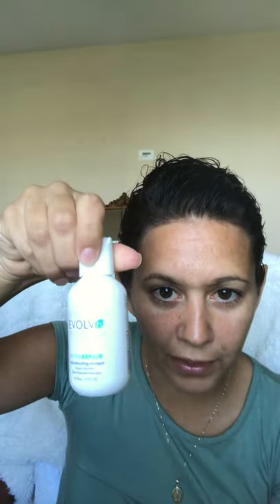My Skincare Morning and Evening routines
Items used/mentioned 🌟:

• Crunchi Charcoal/gentle facial bar

• Crunchi Clarilight Essence

• Crunchi Daylight

• Crunchi Sunlight facial 30 SPF

• Crunchi Primer

• Norwex body cloth

• Crunchi Nightlight

• EVOLVh nourishing hair mask